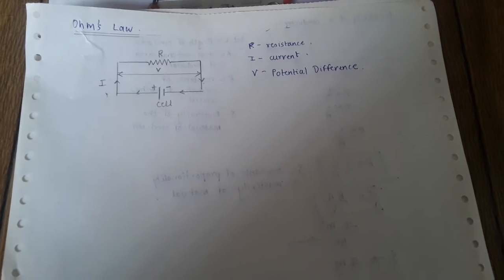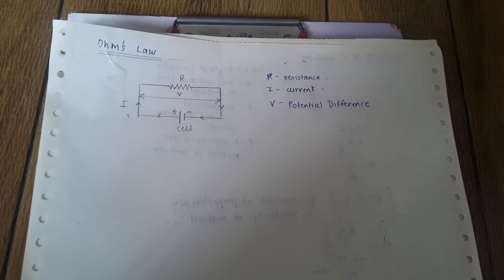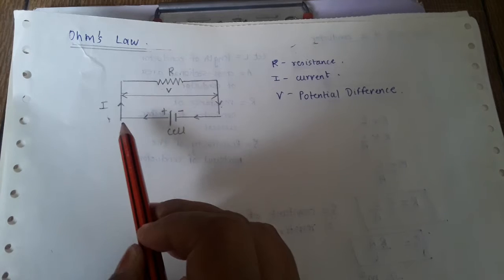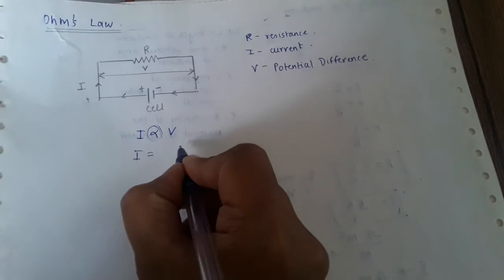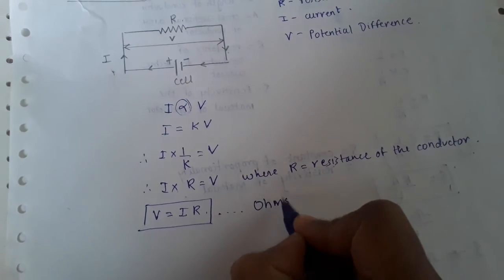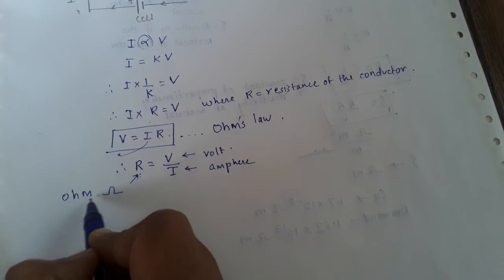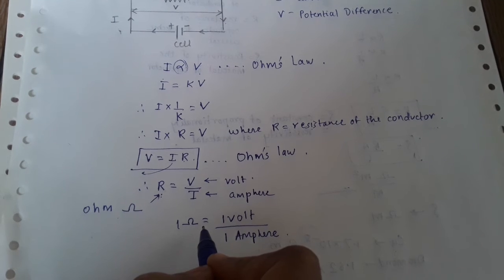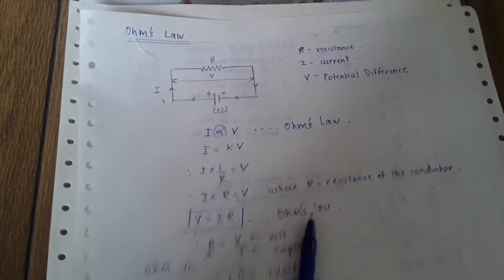Ohm's Law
Relation between current and voltage